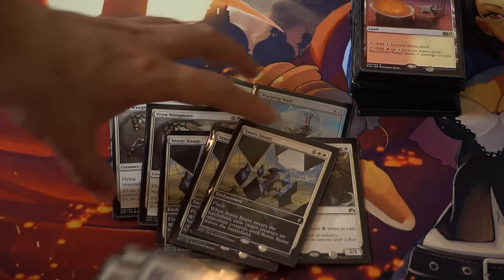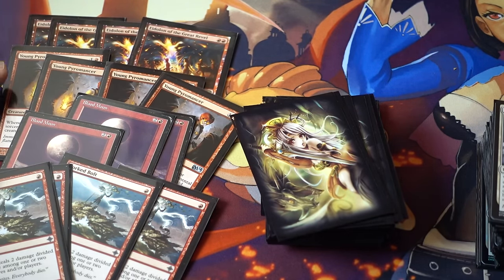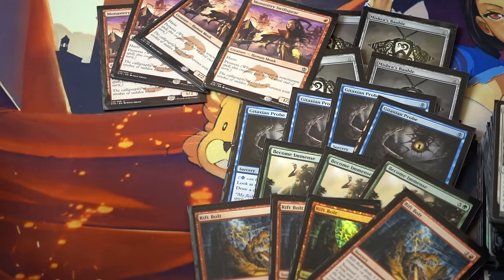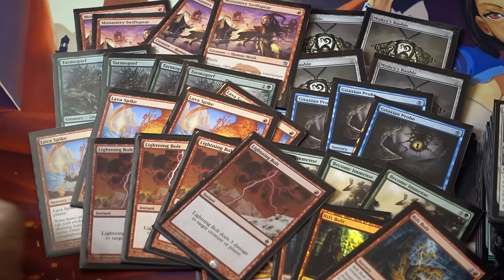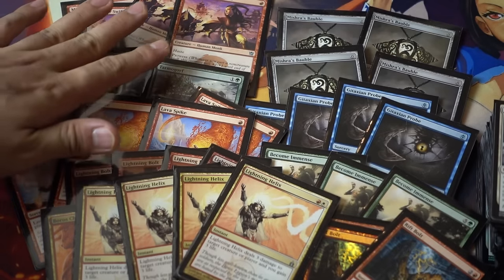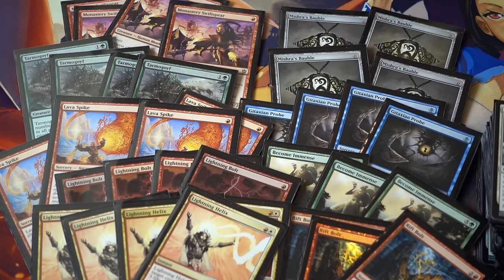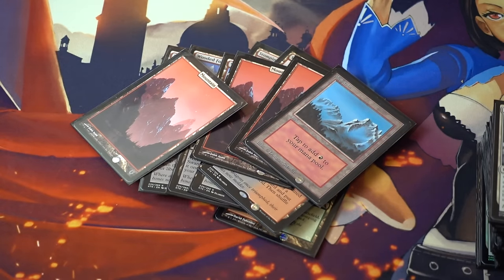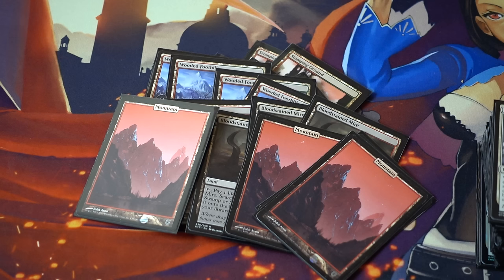Expensive Red Deck Wins Modern Magic the Gathering List